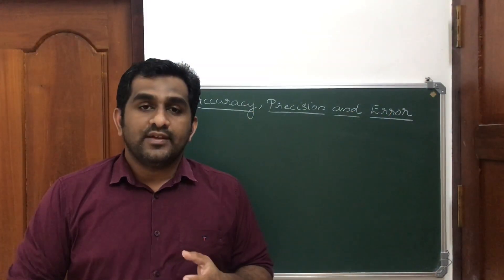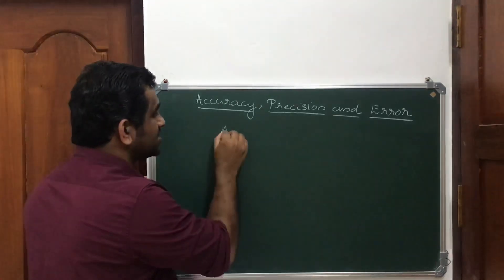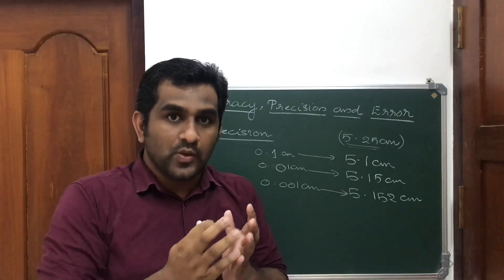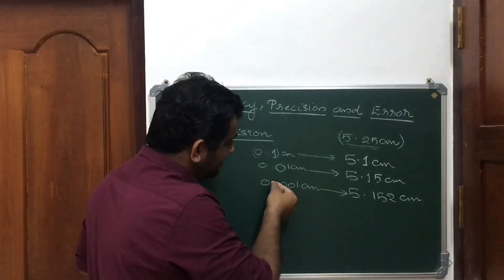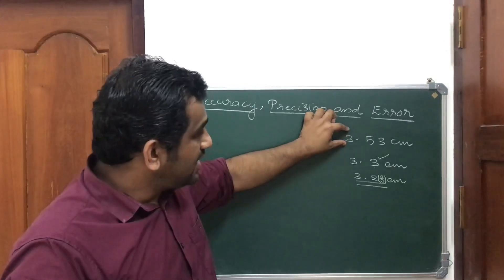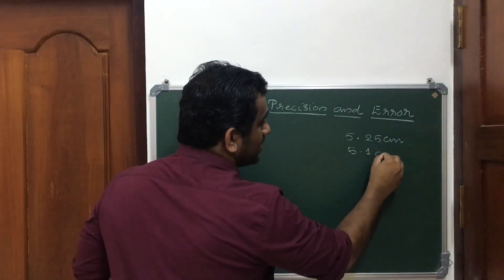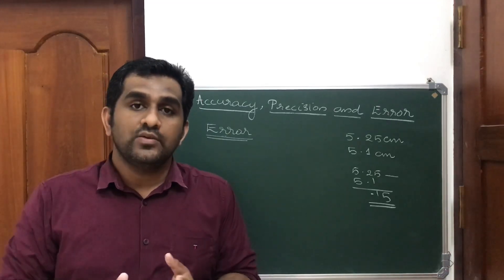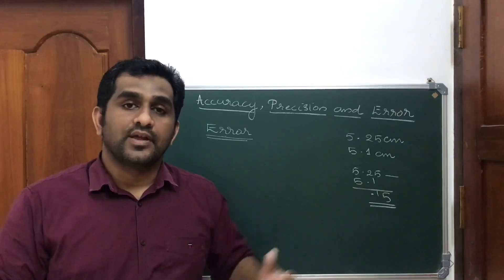Units and measurement :: Class 11 :: Accuracy :: precision :: Error :: in malayalam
Class 11: Chapter 2 : units and measurement
Discussing the concepts accuracy, precision and error in a measurement.